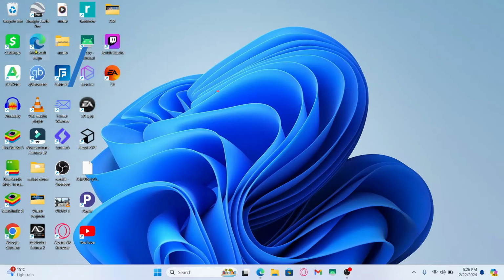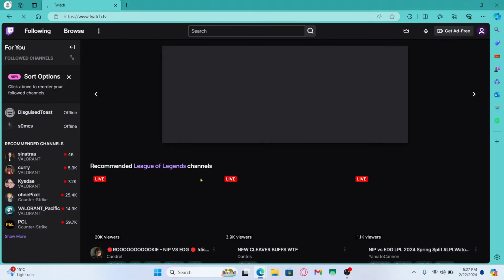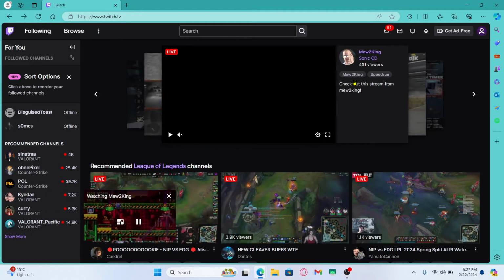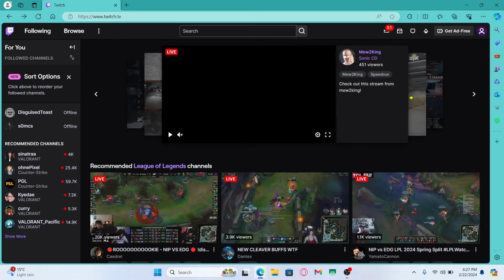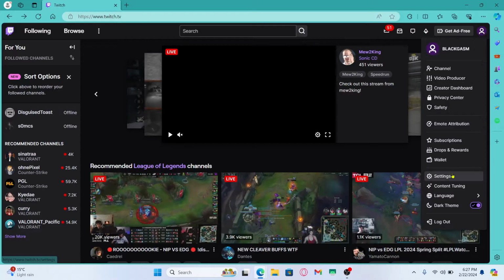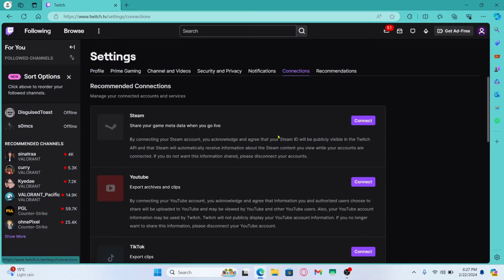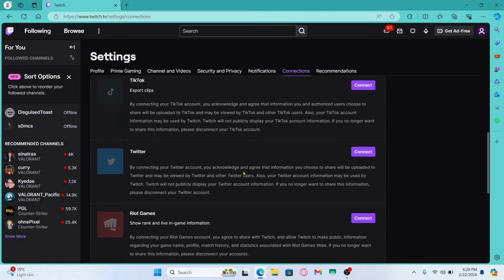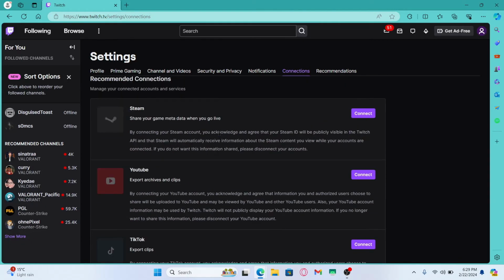How to Link Your Twitch Account with Discord Account? Connect Your Twitch Account to Discord Account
Discover the power of seamless communication and community engagement by linking your Twitch and Discord accounts together. In this step-by-step tutorial, we'll show you exactly how to integrate these two platforms, enabling you to foster a vibrant community around your Twitch streams. From accessing your account settings to navigating Discord's integrations menu, we'll cover all the essential steps to ensure a smooth linking experience. By the end of this tutorial, you'll have the tools and knowledge to effortlessly connect your Twitch and Discord accounts, creating a more interactive and engaging experience for yourself and your community. Don't miss out on the opportunity to level up your streaming setup – watch now and take your Twitch community to new heights!